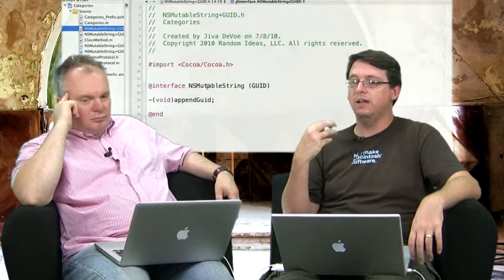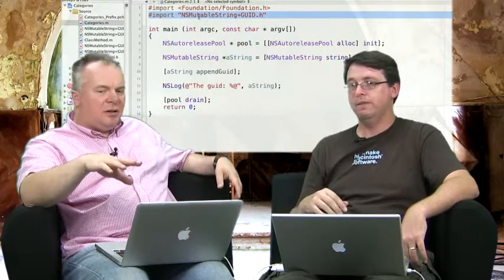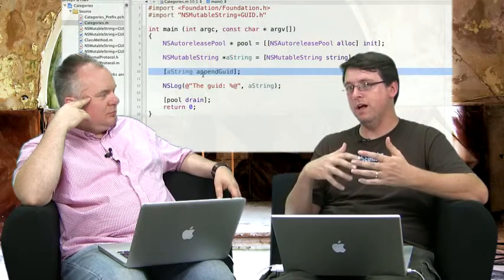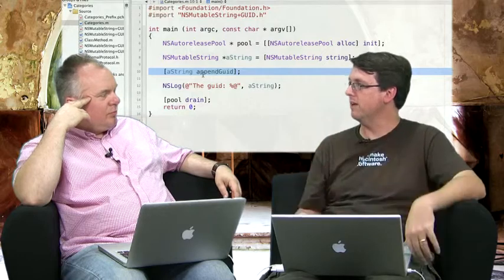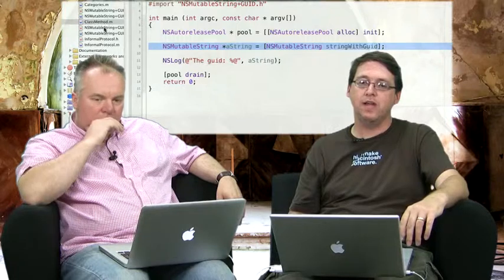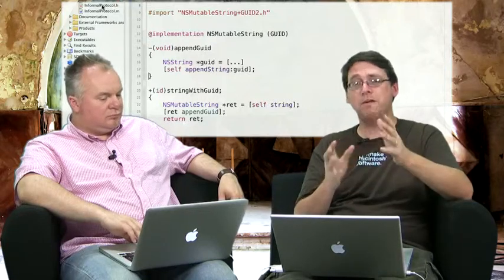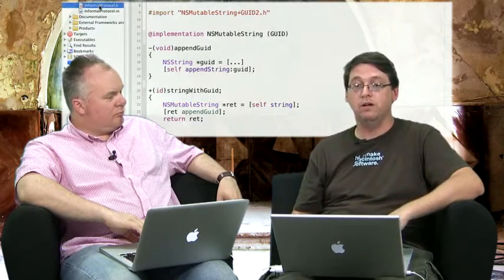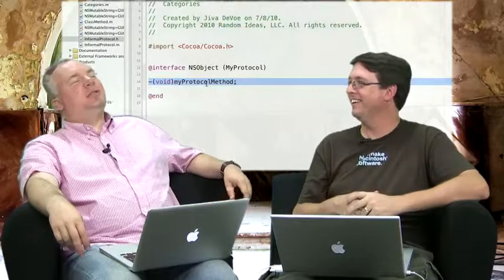25 Categories Informal Protocols